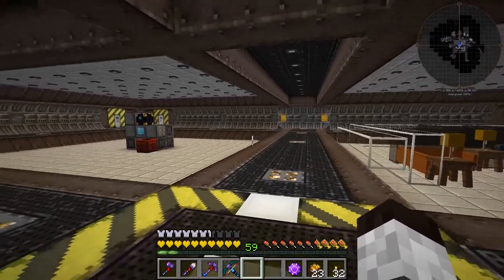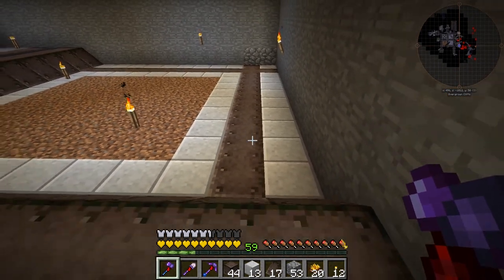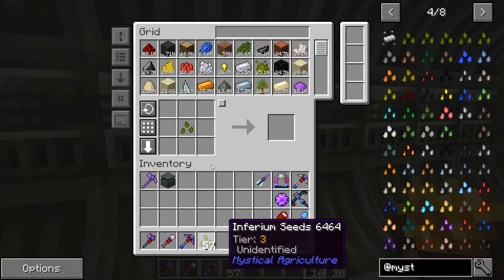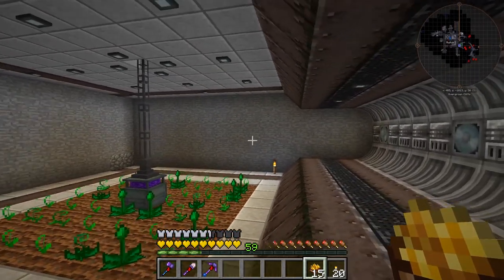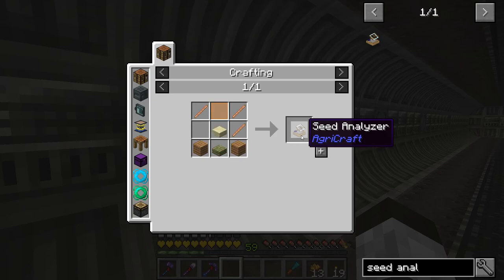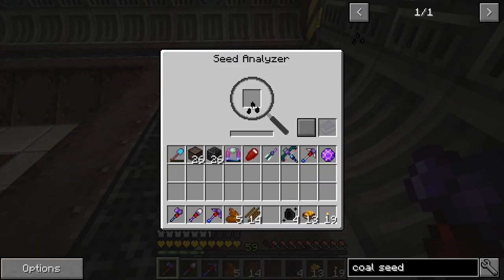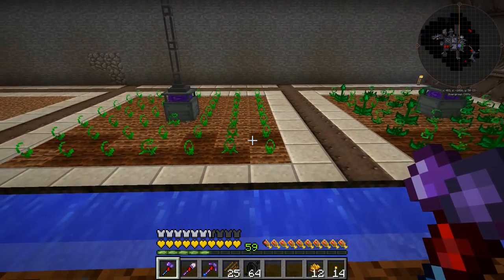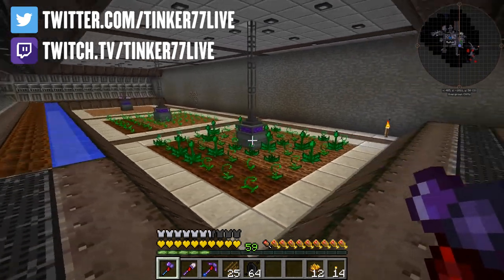FoolCraft: Episode 43 - Mystical Agriculture!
In this episode of FoolCraft, I finally delve into Mystical Agriculture!

Music